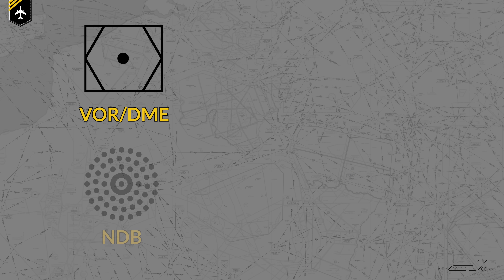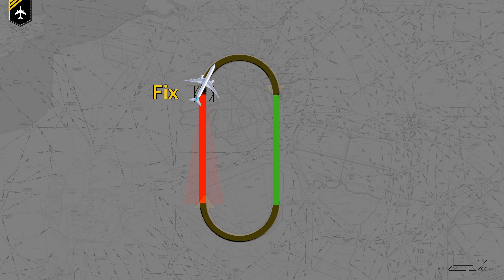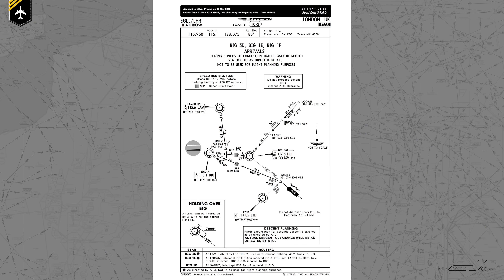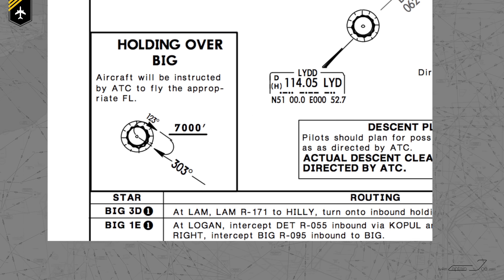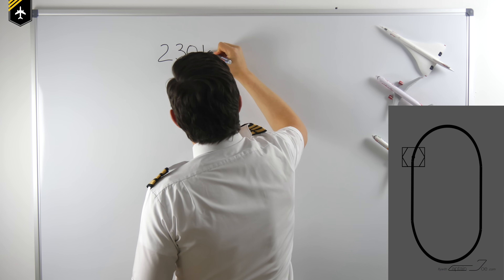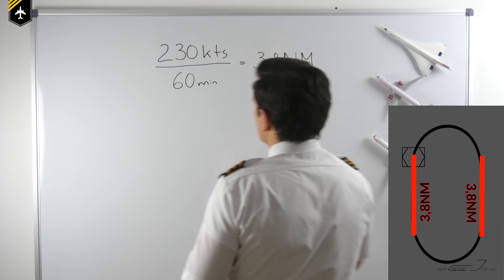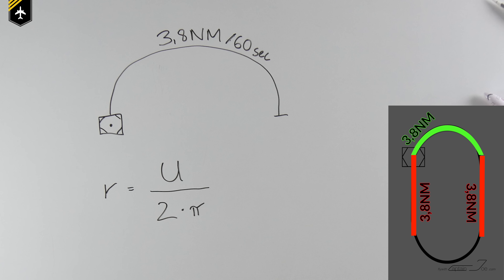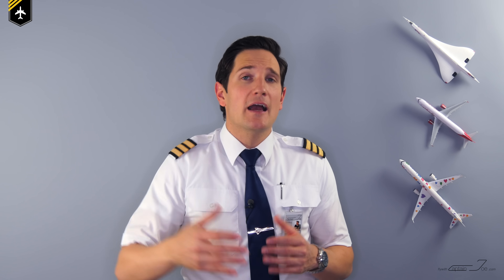WHAT is a HOLDING PATTERN? PART 1 Explained by CAPTAIN JOE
Dear friends and followers, always wanted to know more about airplane holding procedures? This is the right video for you.

A holding pattern for instrument flight rules (IFR) aircraft is usually a racetrack pattern based on a holding fix. This fix can be a radio beacon such as a non-directional beacon (NDB) or VHF omnidirectional range (VOR). The fix is the start of the first turn of the racetrack pattern. Aircraft will fly towards the fix, and once there will enter a predefined racetrack pattern. A standard holding pattern uses right-hand turns and takes approximately 4 minutes to complete (one minute for each 180 degree turn, and two one-minute straight ahead sections).[1] Deviations from this pattern can happen if long delays are expected; longer legs (usually two or three minutes) may be used, or aircraft with distance measuring equipment (DME) may be assigned patterns with legs defined in nautical miles rather than minutes. Less frequent turns are more comfortable for passengers and crew. Additionally, left-hand turns may be assigned to some holding patterns if there are airspace or traffic restrictions nearby.

In the absence of a radio beacon, the holding fix can be any fixed point in the air, and can be created using two crossing VHF omnidirectional range radials (also called intersection), or it can be at a specific distance from a VOR using a coupled distance measuring equipment. When DME is used, the inbound turn of the racetrack may be permanently defined by distance limits rather than in minutes. Furthermore, in appropriately equipped aircraft, GPS waypoints may be used to define the holding pattern, eliminating the need for ground-based navigational aids entirely.

A hold for visual flight rules aircraft is usually a (smaller) racetrack pattern flown over something easily recognizable on the ground, such as a bridge, highway intersection or lake.

he primary use of a holding is delaying aircraft that have arrived at their destination but cannot land yet because of traffic congestion, poor weather, or runway unavailability (for instance, during snow removal or emergencies). Several aircraft may fly the same holding pattern at the same time, separated vertically by 1,000 feet or more. This is generally described as a stack or holding stack. As a rule, new arrivals will be added at the top. The aircraft at the bottom of the stack will be taken out and allowed to make an approach first, after which all aircraft in the stack move down one level, and so on. Air traffic control (ATC) will control the whole process, in some cases using a dedicated controller (called a stack controller) for each individual pattern.

One airport may have several holding patterns; depending on where aircraft arrive from or which runway is in use, or because of vertical airspace limitations.

Since an aircraft with an emergency has priority over all other air traffic, they will always be allowed to bypass the holding pattern and go directly to the airport (if possible). Obviously, this causes more delays for other aircraft already in the stack.

But see more in this video!